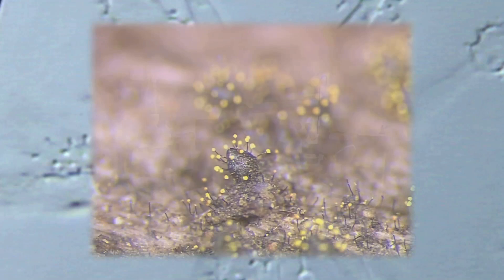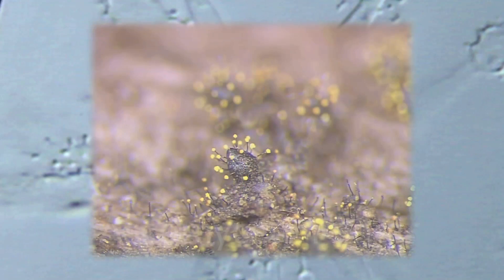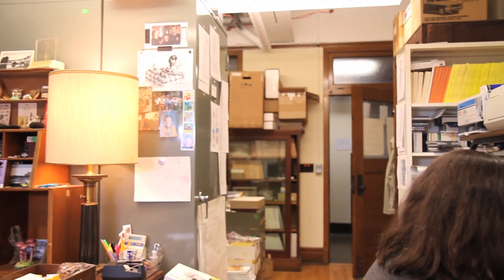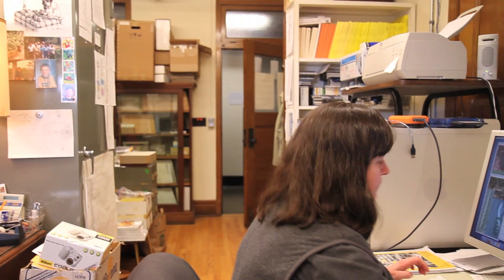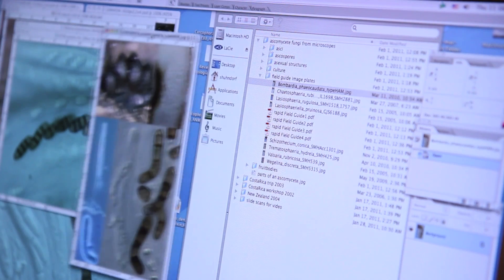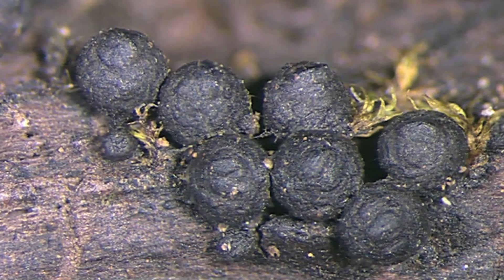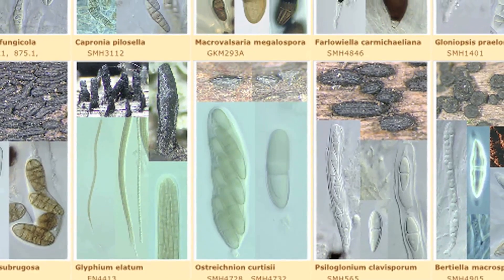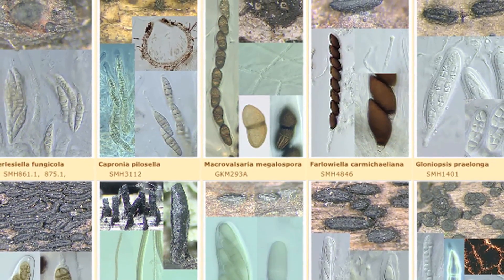Science at FMNH - Ascomycete Fungi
Discover the microscopic world of ascomycete fungi as we speak with Sabine Huhndorf, Assistant Curator of Fungi and Lichens in the Botany Department at the Field Museum of Natural History.

[taxonomy:class= Dothideomycetes]
[taxonomy:class= Sordariomycetes]
[taxonomy:kingdom= Fungi]
[taxonomy:phylum= Ascomycota]